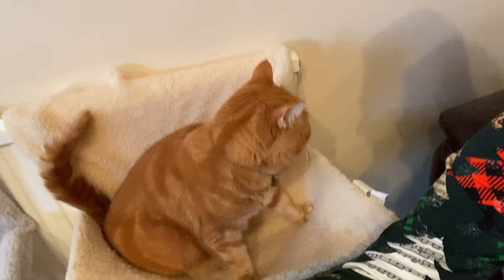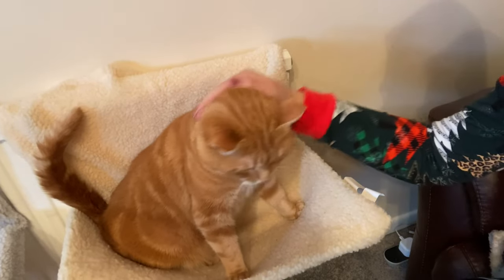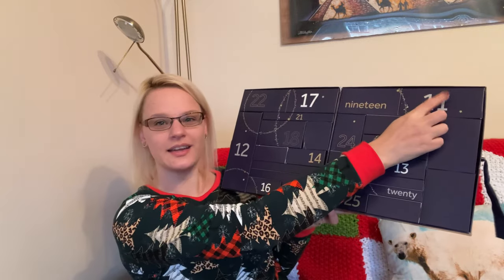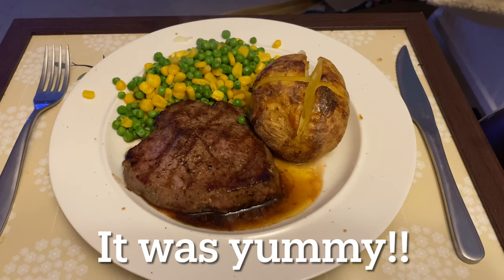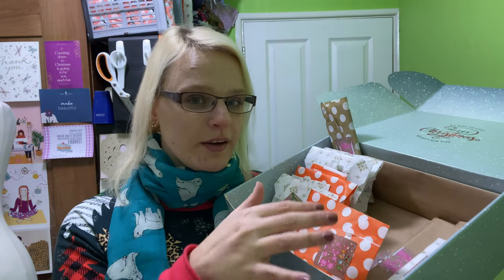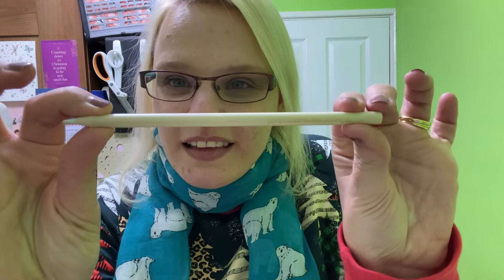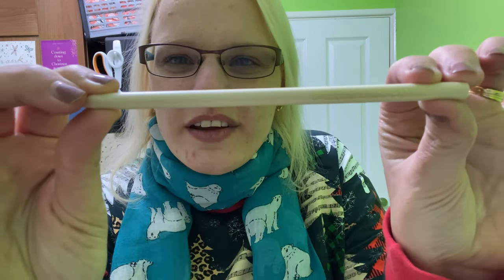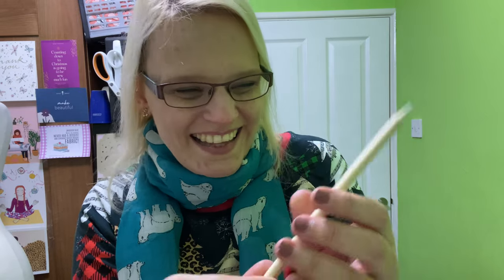Vlogmas Day 11 2022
Happy Vlogmas!

Some of the below music may be used in this video and placed here for copyright reasons:
I We wish You a Merry Christmas